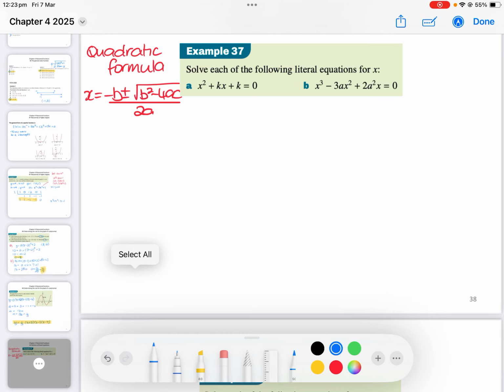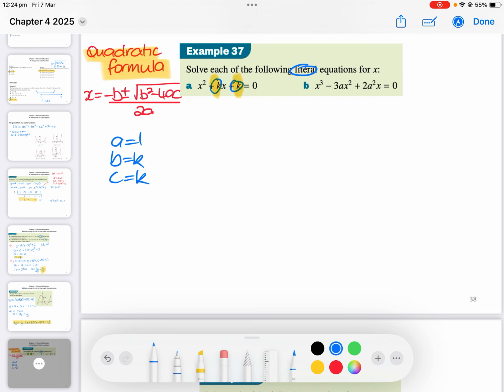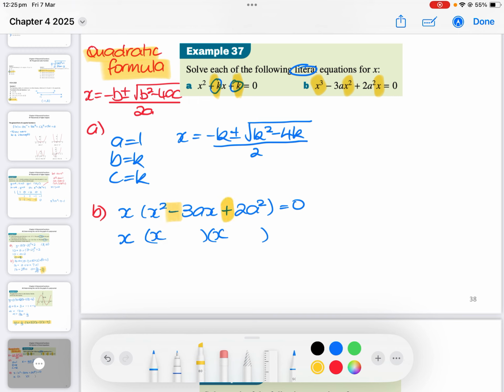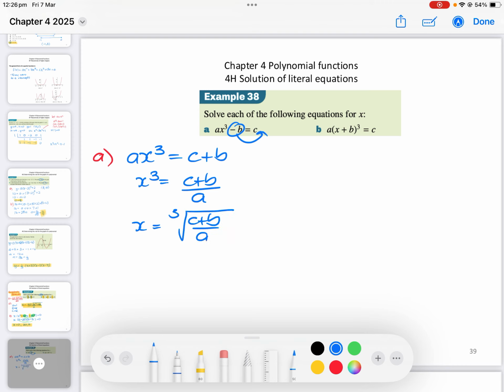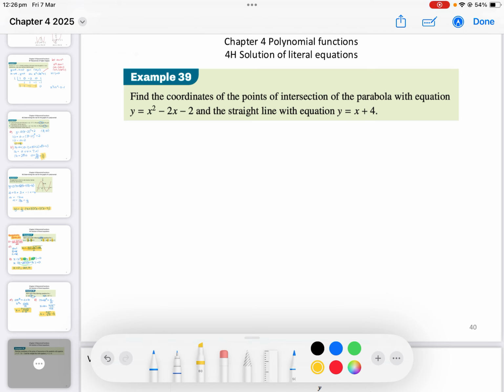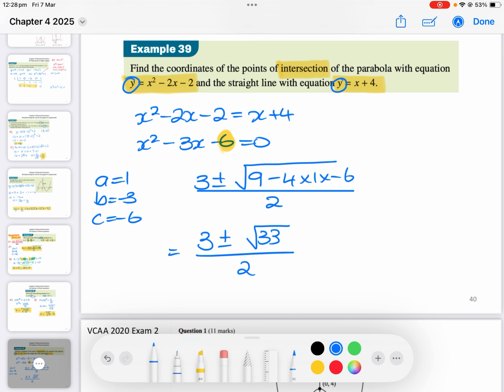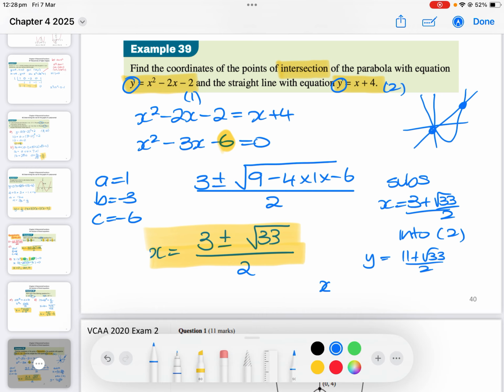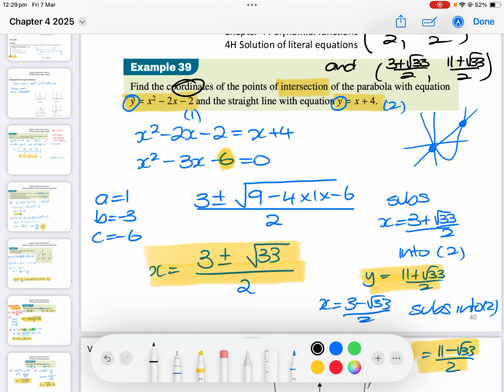MM3 Ex 4H